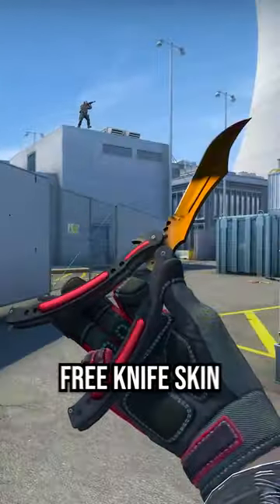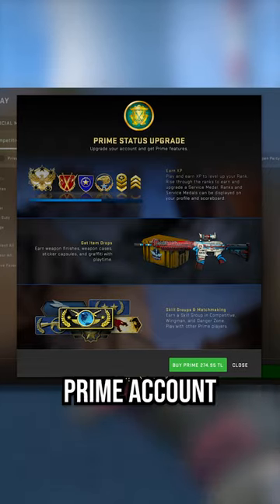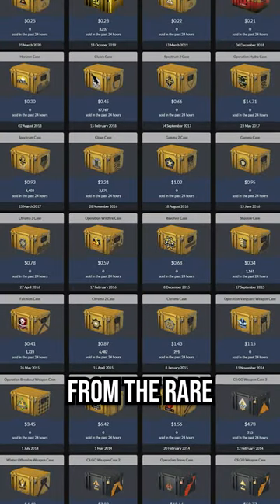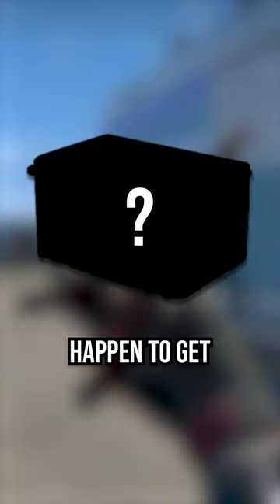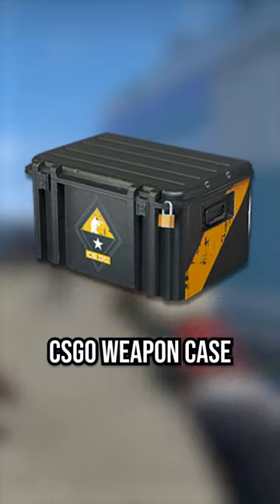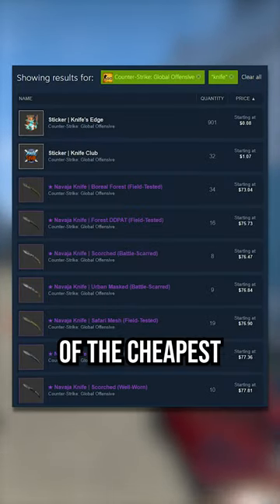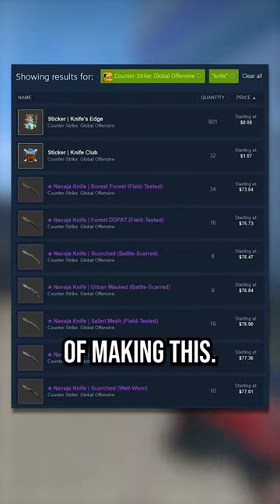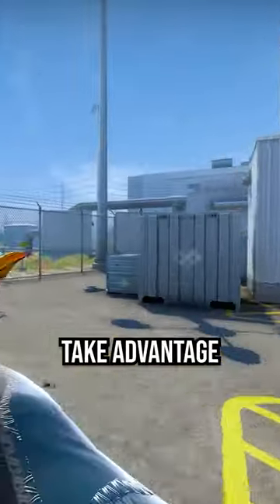get a FREE csgo knife skin